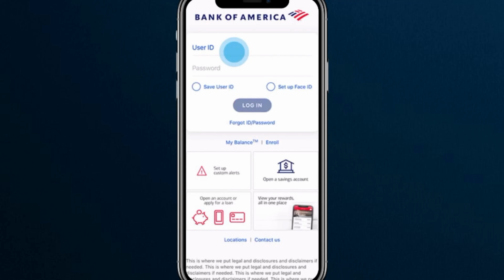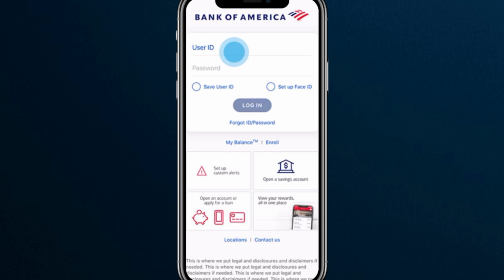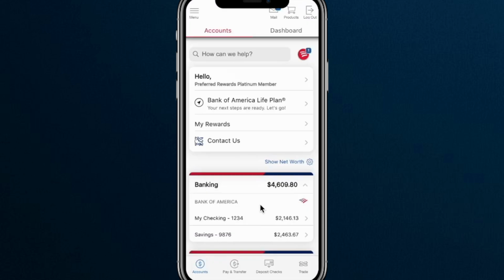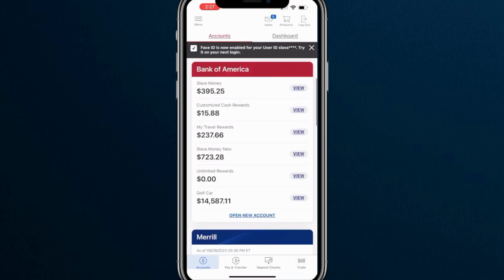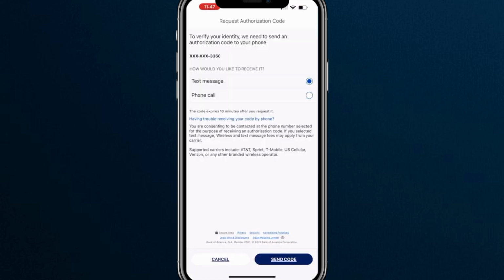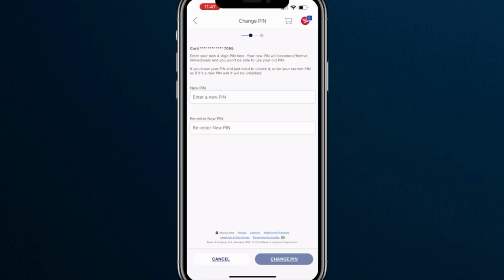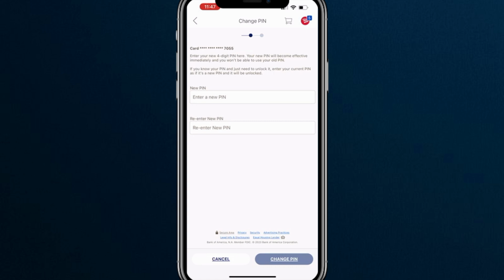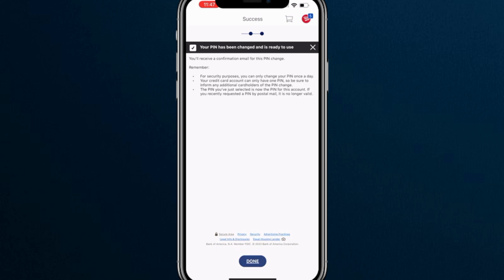How to Change Bank of America Debit Card PIN 2026 (Update Your Bank of America PIN Easily)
how to change your Bank of America debit card PIN quickly and securely using the mobile app, online banking, ATM, or customer service. This step-by-step tutorial walks you through each method so you can update your PIN without confusion.

Whether you forgot your current PIN or just want to improve your account security, this guide is perfect for Bank of America customers who need a fast solution. We’ll explain the safest way to reset your debit card PIN and what to do if you don’t remember your existing code.